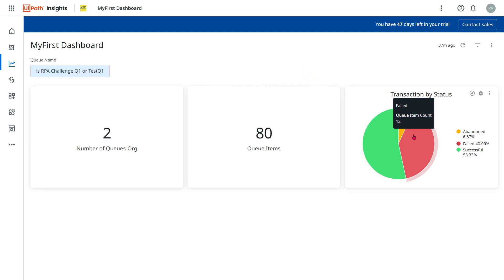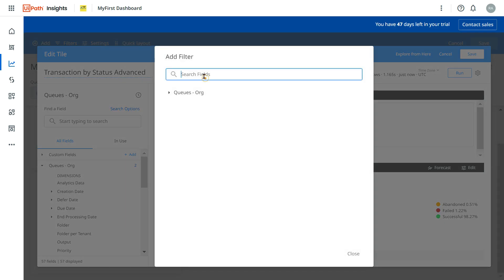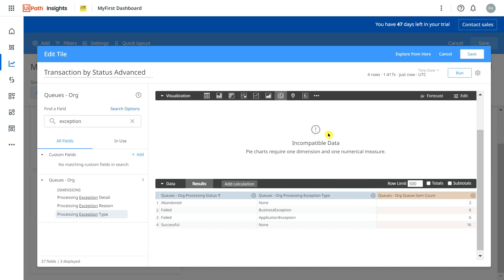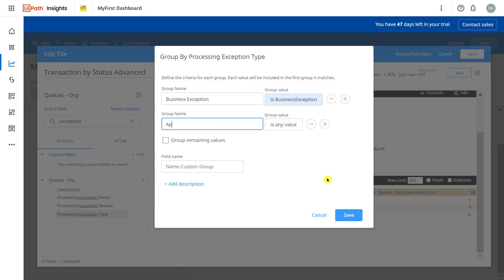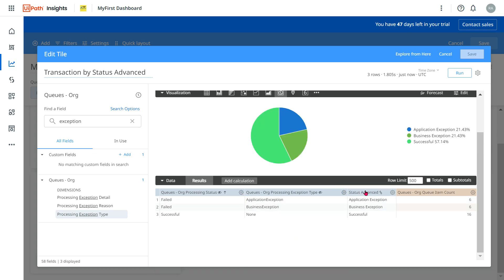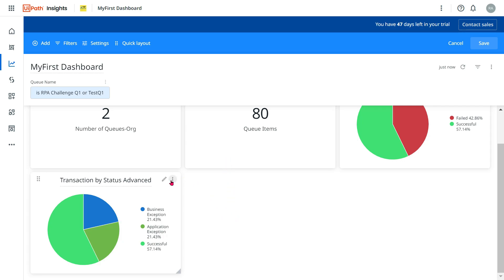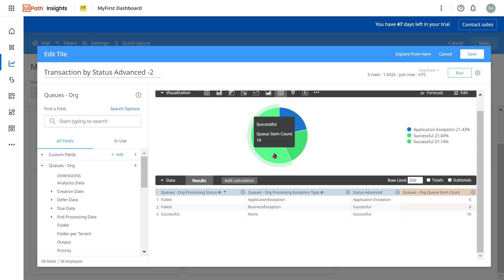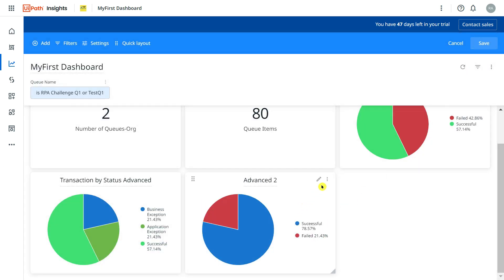Break Transaction by Status in UiPath Insights | UiPath Insights Transaction by Status Advanced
In this video, you will learn how to break down transactions by status in UiPath Insights, enabling advanced analysis and reporting. We’ll guide you through setting up metrics to visualize transaction statuses, such as success, business exception or Application exception for a deeper understanding of your automation processes. This tutorial is perfect for those looking to enhance their data analysis with transaction-level insights in UiPath.